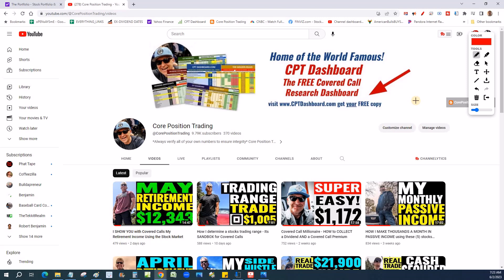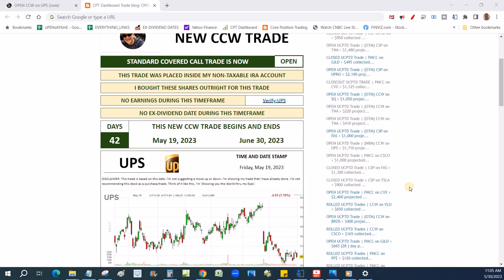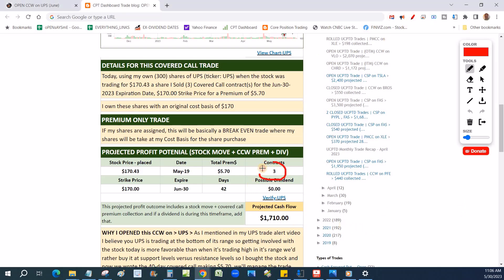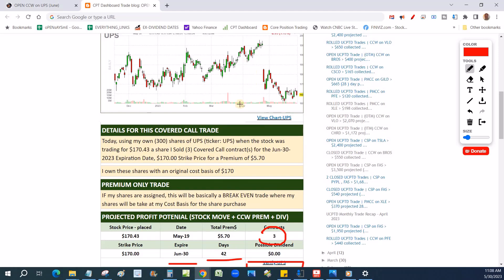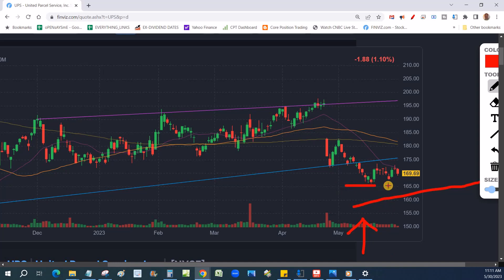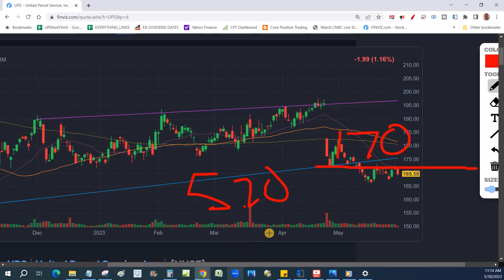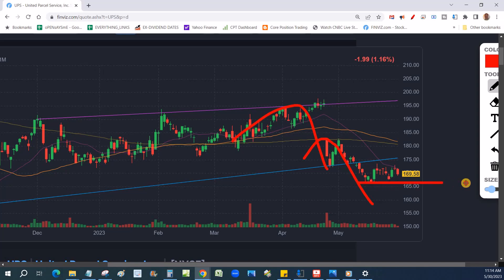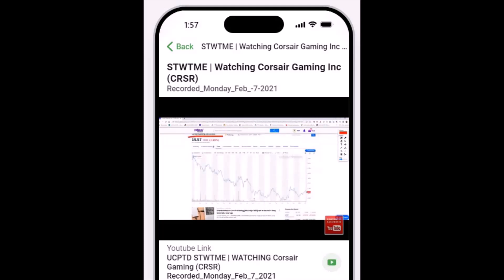I SHOW YOU $1,710 UPS Writing Covered Call trade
In this new video titled " I SHOW YOU $1,710 UPS Writing Covered Call trade" I talk about using the Covered Call investment strategy to generate income... and if you get your financial education and experience, chances are you too can use the strategy of Selling Call Options for success.
- CCW
This video about the investment strategy "Writing Covered Calls" I will try to motivate and inspire all those that are searching Youtube for education on "Selling Call Options" to generate monthly cash flow using the "Writing Covered Calls" investment strategy.

Passive Income using stocks using the Covered Call investment strategy

Unless otherwise mentioned, I use my money, 100% real money Covered Call trades or Cash Secured Puts ... I never paper trade my Covered Call or Cash Secured Puts trades and can prove any trade I mention ... you want proof, you can email me directly at and we will setup a time and date to discuss via email with a PayPal donation to a charity so you get SKIN IN THE GAME if you're gonna ask me to prove a trade ... been asked too many times then I hear nothing back ... wasting my freakin time.Writing Covered CallsI never paper trade my Writing Covered Calls and can prove any trade I mention ... you want proof, you can email me directly at and we will setup a time and date to discuss via email with a PayPal donation to a charity so you get SKIN IN THE GAME if you're gonna ask me to prove a trade ... been asked too many times then I hear nothing back ... wasting my freakin time.

writing covered calls for income
writing covered calls for a living
writing calls for income
writing calls and puts
writing call options for income
writing a put option
writing a covered call option
writing a call option

Thanks for viewing my video on the Covered Call investment strategy to possibly generate cash flow using Call Options

Core Position Trading LLC. I am not a professional nor a financial advisor. These are not instructions, suggestions, nor directions as to how to handle your money. Please, always do your own due diligence. Do not treat any opinion expressed on this YouTube channel as a specific inducement to make a particular investment or follow a particular strategy, but only as an expression of opinion. Opinions expressed are based upon information considered reliable, but this YouTube channel does not warrant its completeness or accuracy, and it should not be relied upon as such. This YouTube channel is not under any obligation to update or correct any information provided in these videos or their descriptions. Statements and opinions are subject to change without notice. Past performance is not indicative of future results. This YouTube channel does not guarantee any specific outcome or profit. You should be aware of the real risk of loss in following any strategy or investment discussed on this YouTube channel. Strategies or investments discussed may fluctuate in price or value. Investors may get back less than invested or lose more than their original investment. Investments or strategies mentioned on this YouTube channel may not be suitable for you. This material does not consider your particular investment objectives, financial situation or needs and is not intended as recommendations appropriate for you. You must make an independent decision regarding investments or strategies mentioned on this YouTube channel. Before acting on information on this YouTube channel, you should consider whether it is suitable for your particular circumstances and strongly consider seeking advice from your own financial or investment advisor.